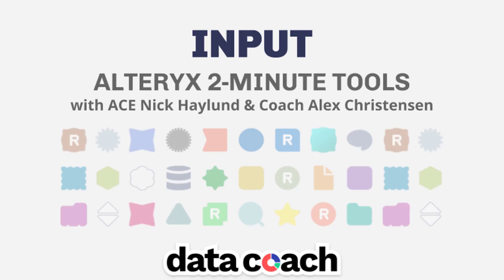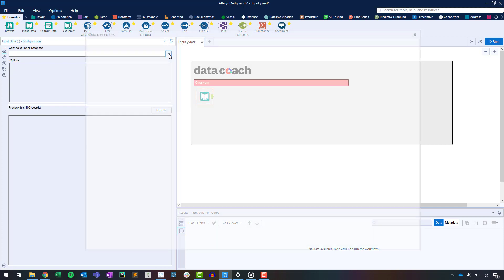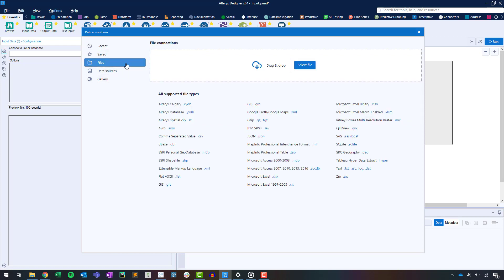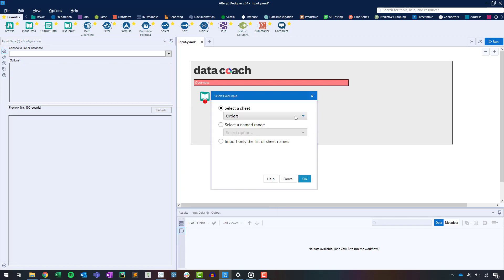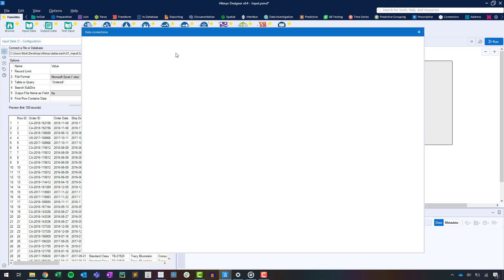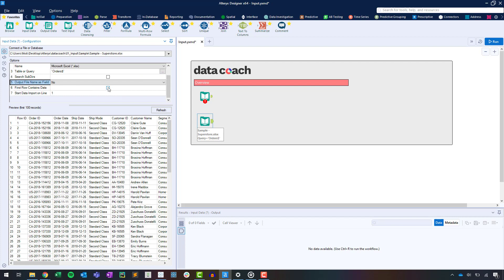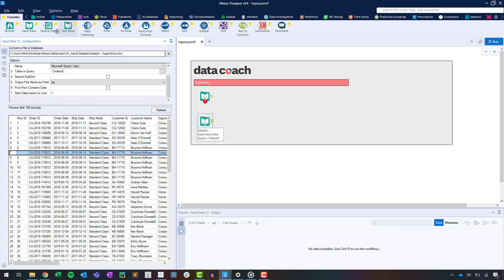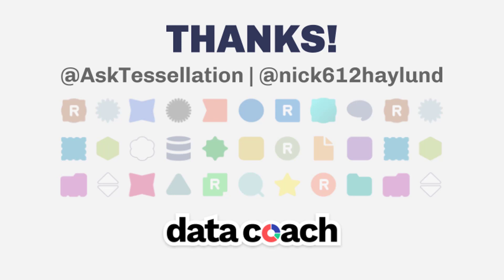INPUT DATA | ALTERYX 2-MINUTE TOOLS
We hope you enjoyed learning about Input Data, where it all begins in your workflows! Below you'll find some very useful documentation provided by Alteryx about the tool's configuration, capabilities, and use cases.